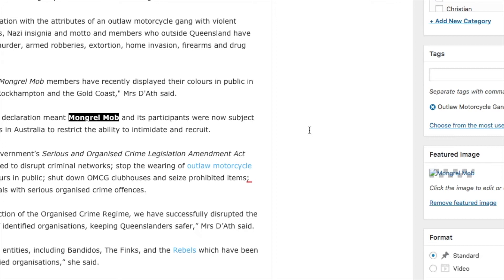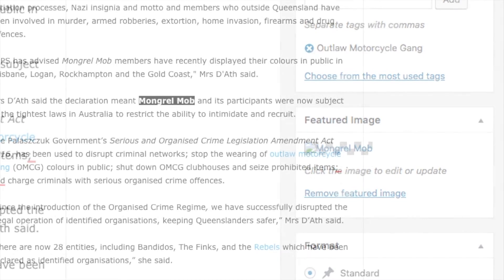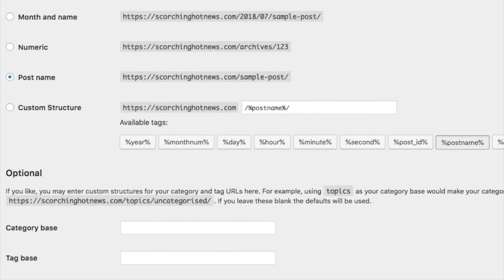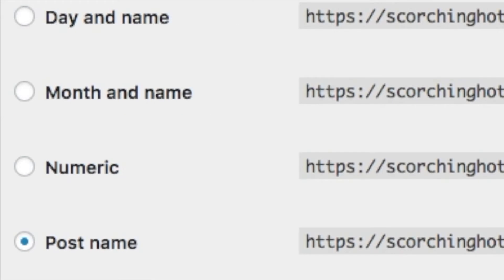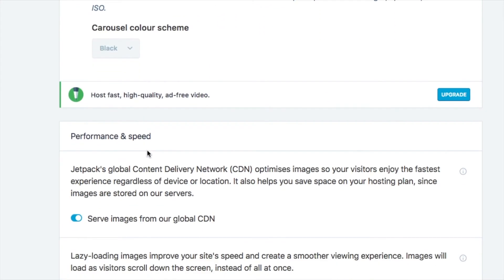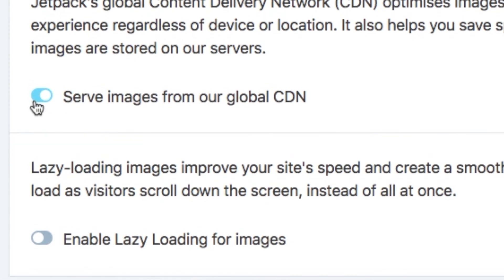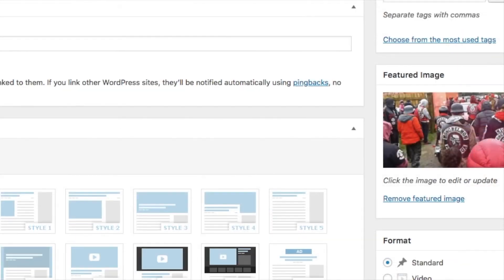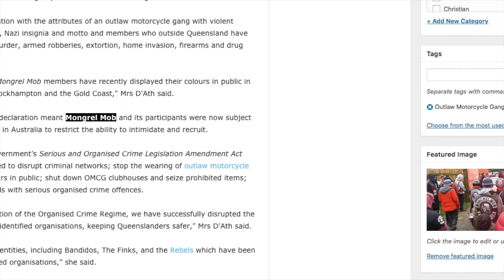How to fix Wordpress broken (Snap) Images Step by Step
Snap Images easy steps that anyone can do to fix Broken or Snap Images, I'll show you two easy ways n the video on how to fix the issue and should get you up and running again. There is One other Step that you should also Consider if Images are still snap and that is to deactivate Optimisation plugin and Cache Plugin If those Pugin did cause the Problem. Keep them deactivate wait a few days and check if they are working again if not replace them with another Plugin
Wordpress broken Feature Image, Step by Step anyone can do this

2020 update Please use Site Ground Hosting because it's fast loading for your Website and Cache is included. The Prices are in Your Country Currency. Don't make the fatal mistakes as I did in the past.